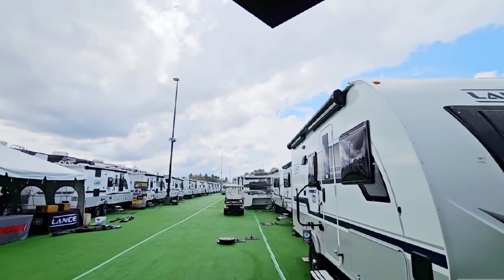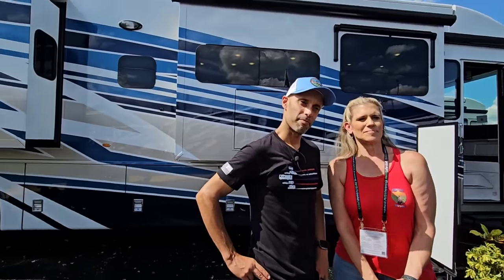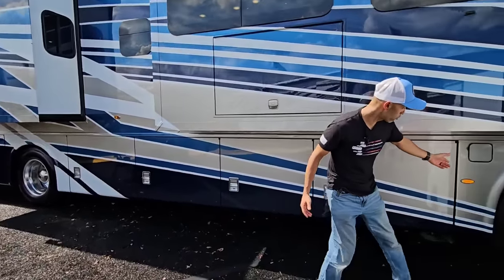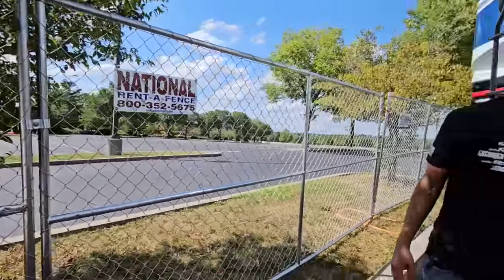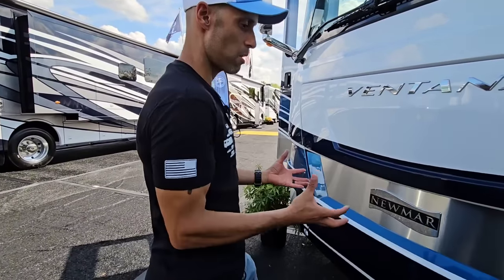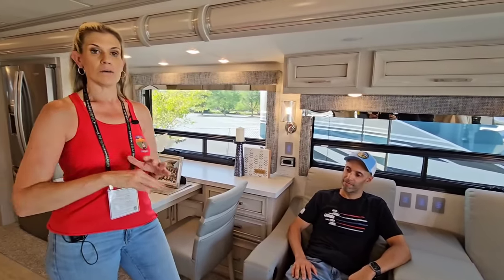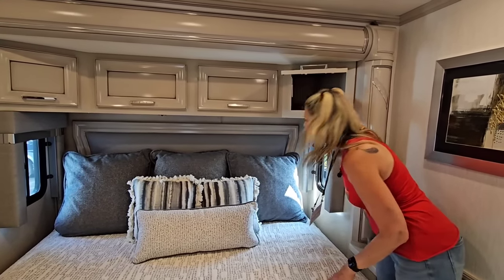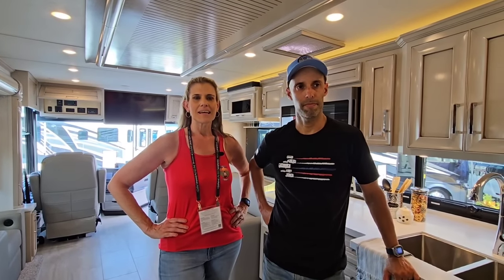Help Touring a Newmar Ventana Class A Diesel Pusher!